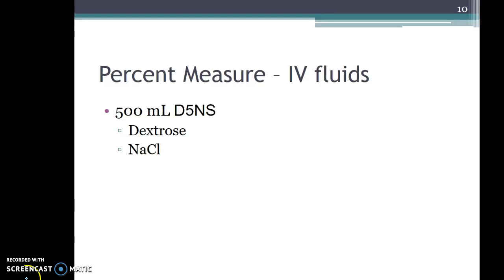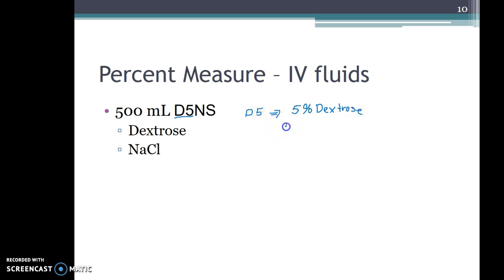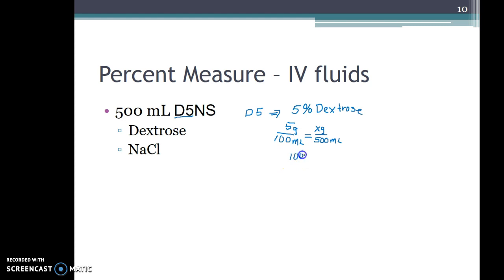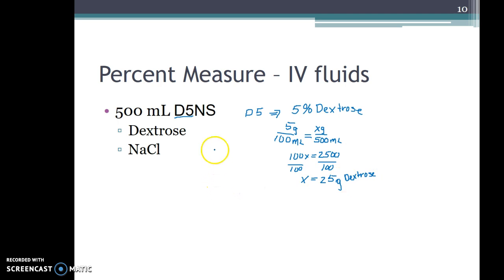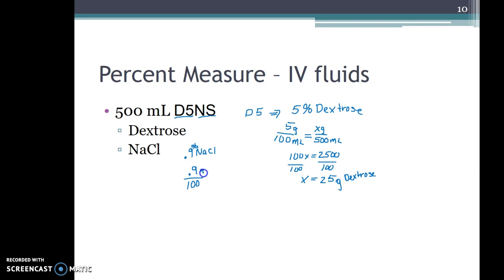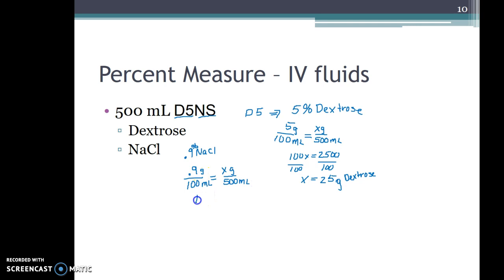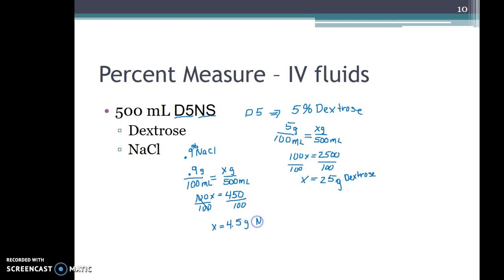Percent Measure IV Fluids 2